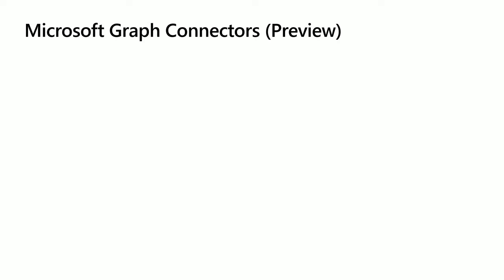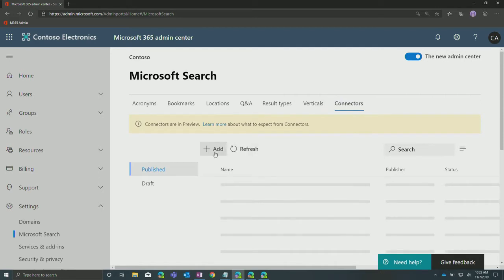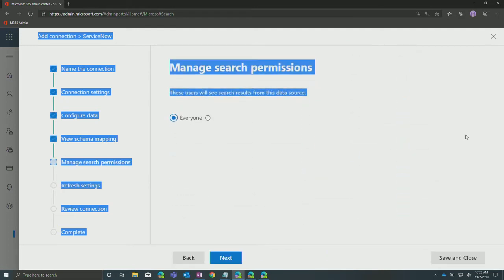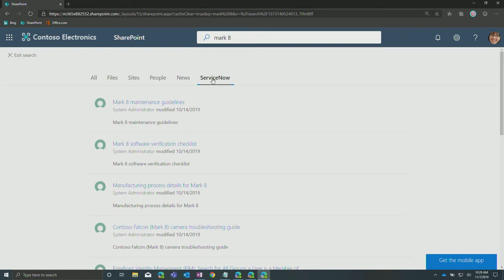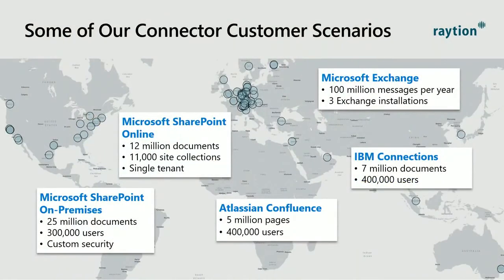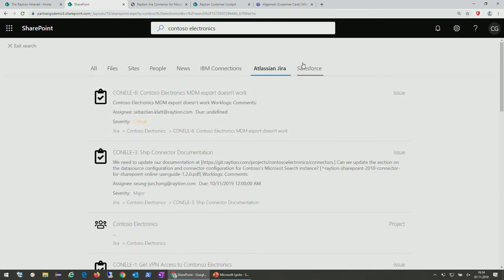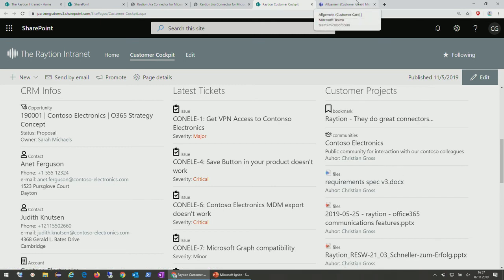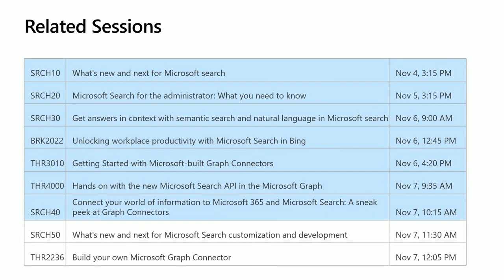Connect your world of information to Microsoft 365 and Microsoft Search: A sneak peek | SRCH40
Modern information workers need to find knowledge quickly and easily regardless of where the data resides. Come take a first look at Microsoft Graph Connectors, which will enable users in your enterprise to search over content sources beyond Microsoft 365. You will see how Microsoft and our partners are jointly making Microsoft Search more powerful to benefit your users. We will also show you a simple set of APIs that you can start using for your custom connector development.